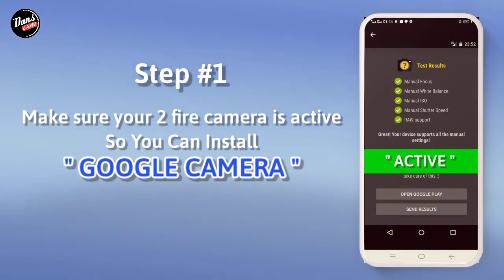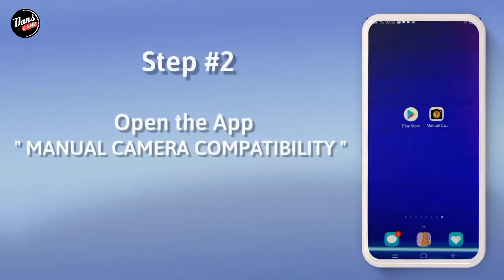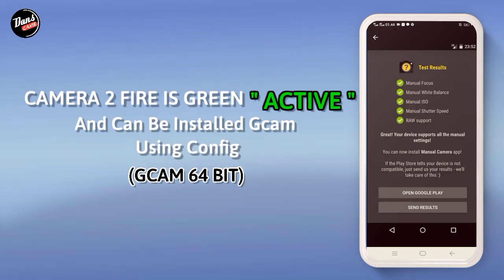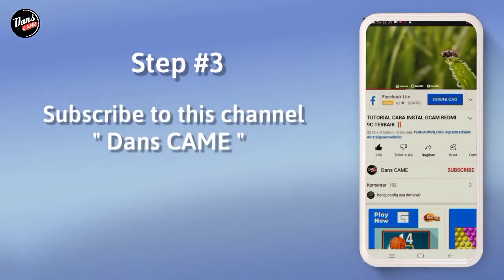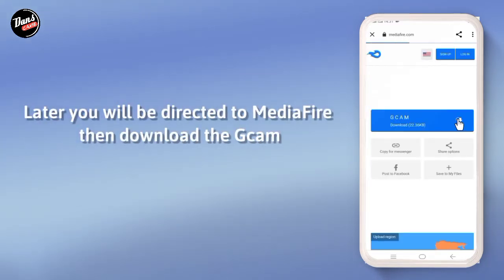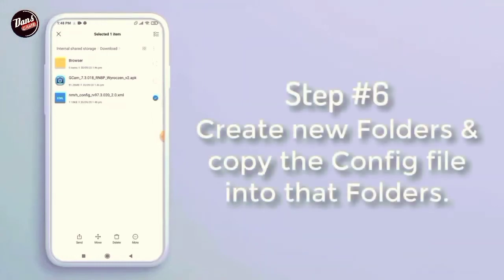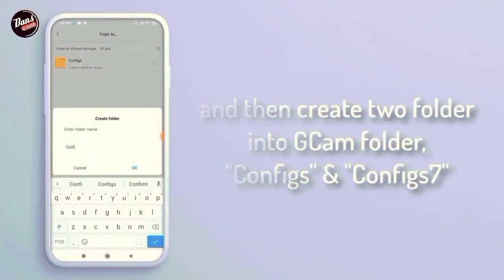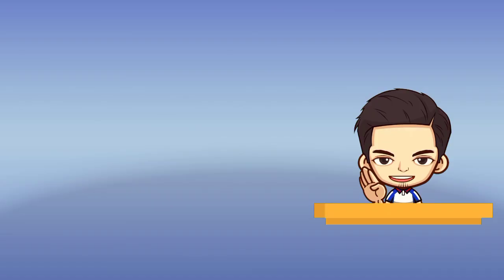TUTORIAL CARA INSTALL GCAM REALME C31 - GOOGLE CAMERA REALME C31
⛔ Perhatian..
Disini Saya Menggunakan RealmeC31, Kalian bisa download gcamnya usahakan Kasi tags di komentar ya sob..

☢️ GCAM REALME C31 3/32

⛔ NO CONFIG

☢️ GCAM REALME C31 4/64
DOWNLOAD GCAMNYA DISINI⬇️⬇️

☣️ CONFIG REALME C31 4/64
DOWNLOAD CONFIGNYA DISINI ⬇️⬇️

⛔ TYPE HP KALIAN BUKAN Poco?

Terimakasih.